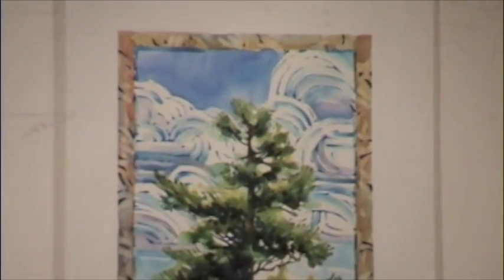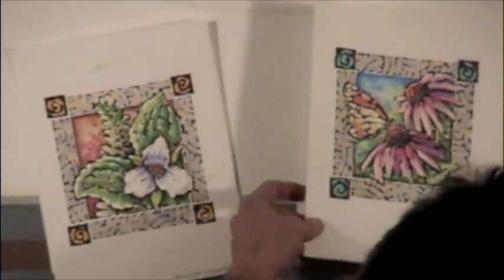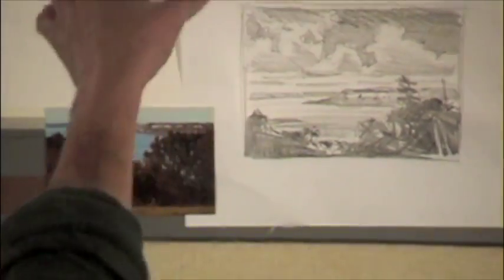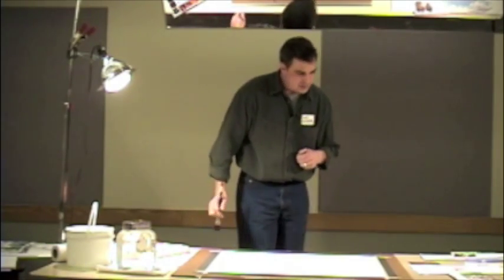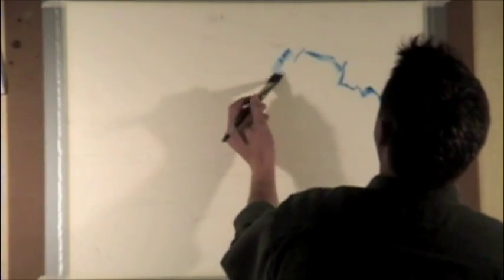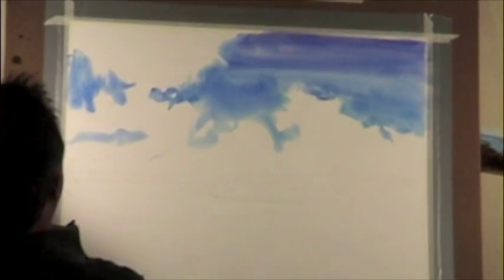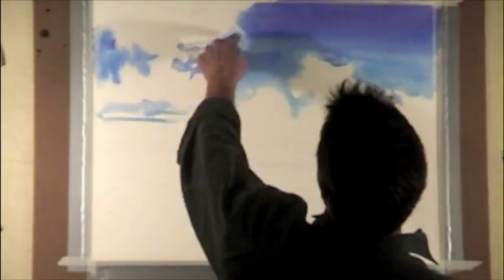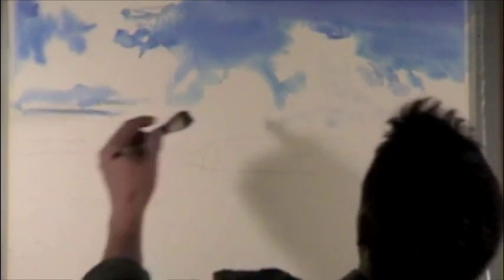Dan Wiemer Watercolor Clouds Part 1